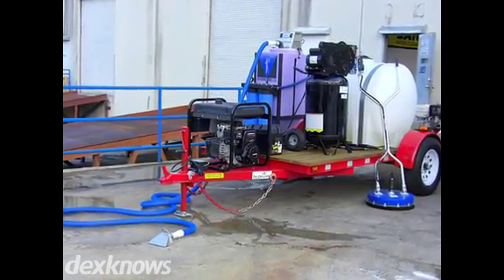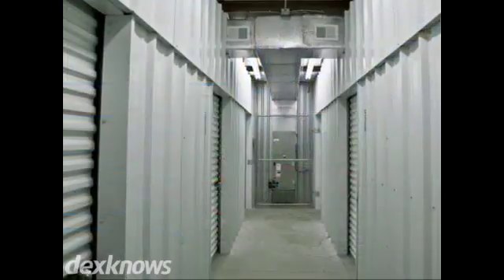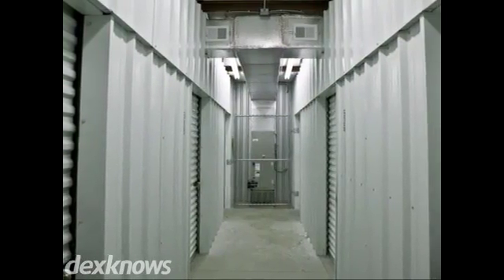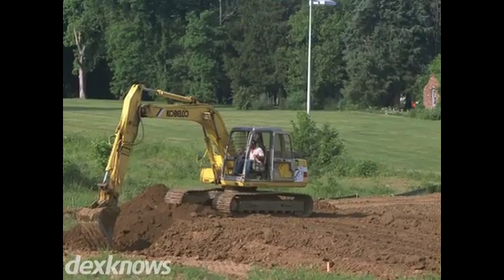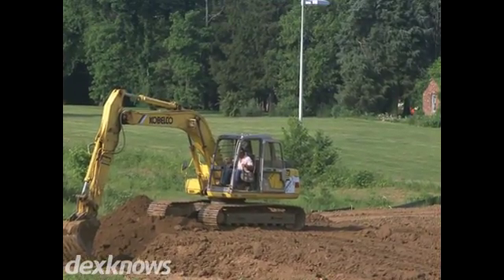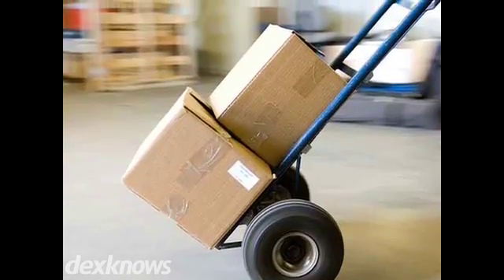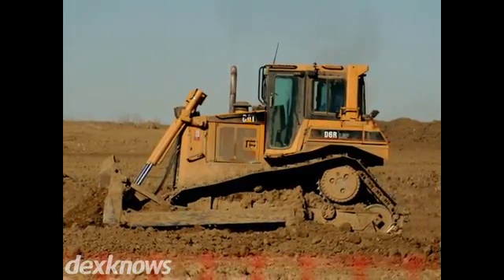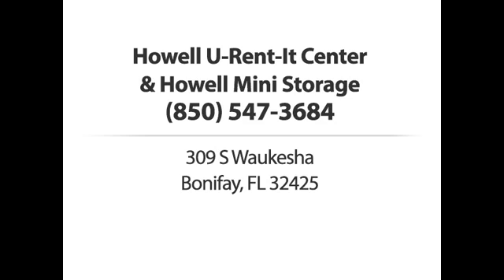Howell U-Rent-It Center and Howell Mini Storage Bonifay FL 32425-2711